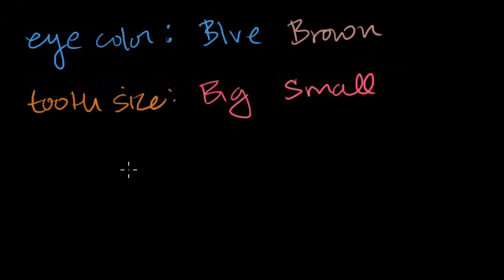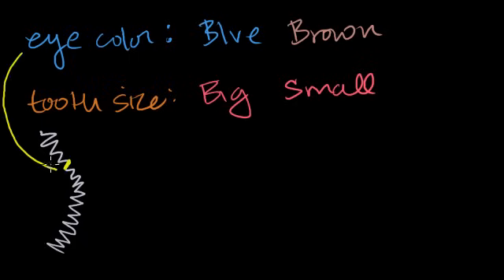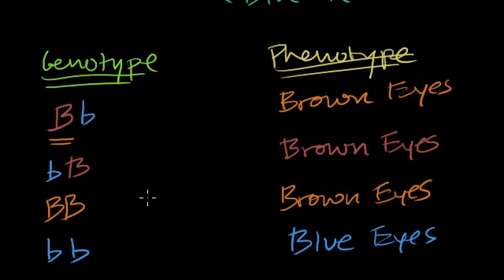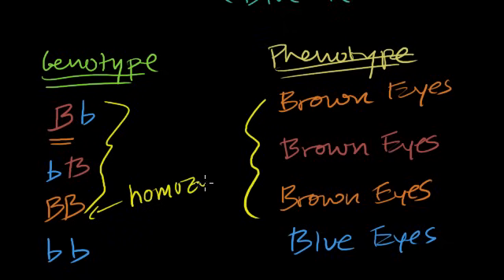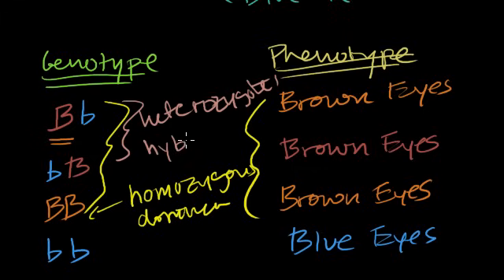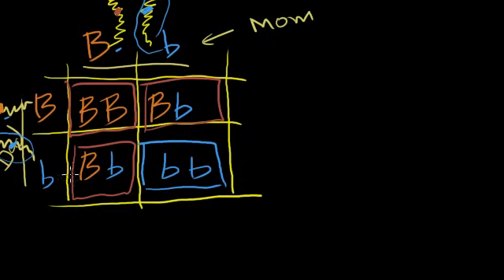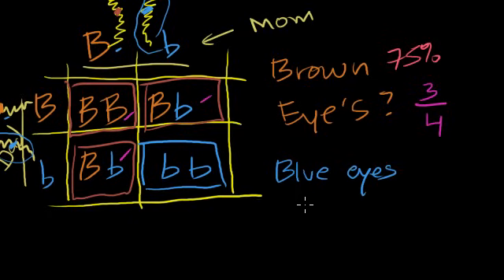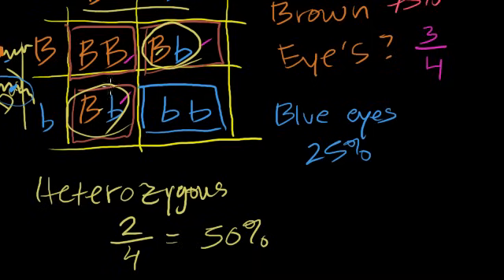Introduction to Heredity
Courses on Khan Academy are always 100% free. Start practicing—and saving your progress—now

Heredity and Classical Genetics.  Dominant and recessive traits.  Heterozygous and homozygous genotypes.